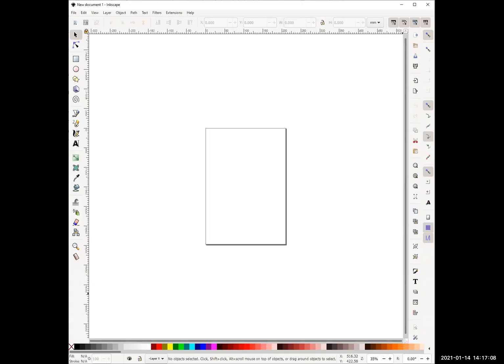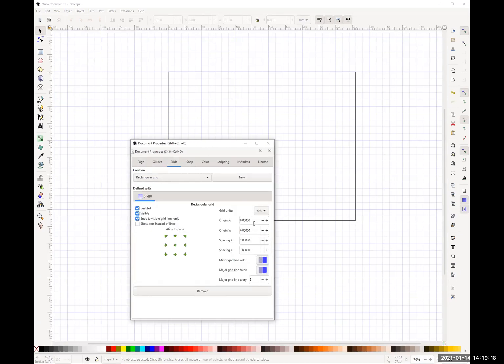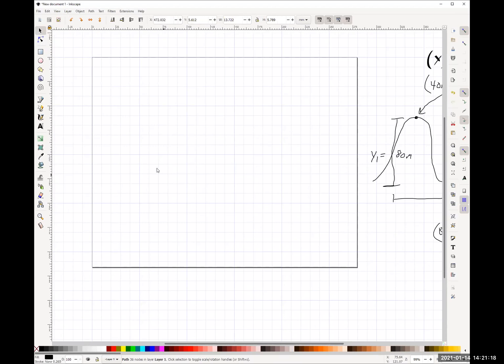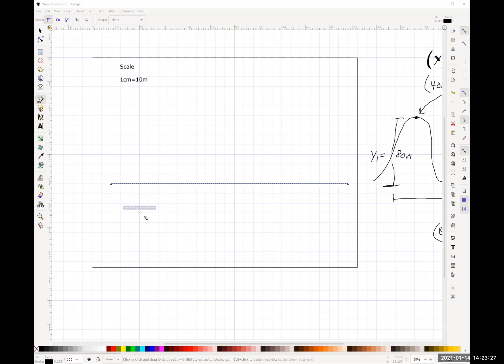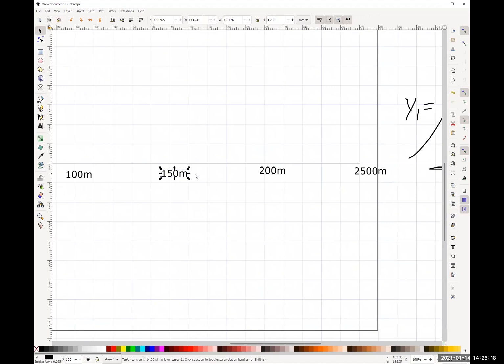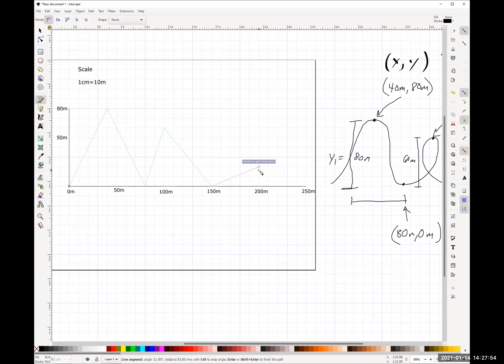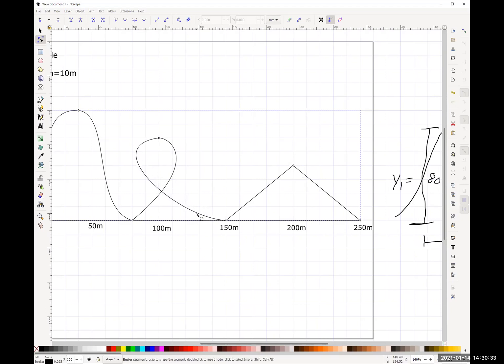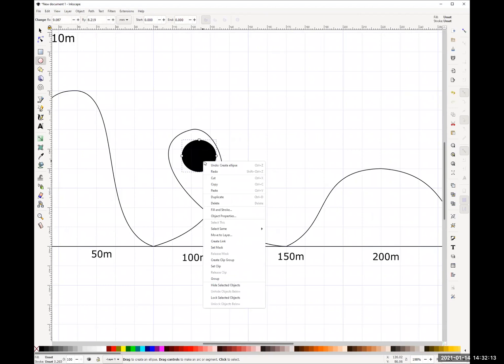Using Inkscape to make a scaled drawing of a roller coaster.